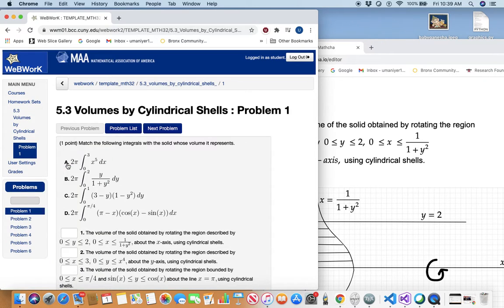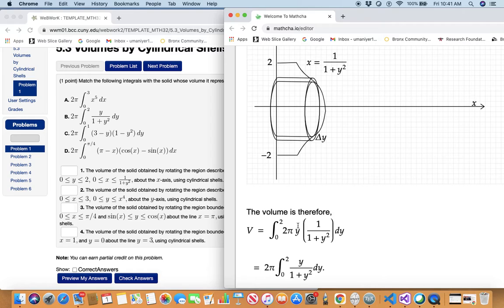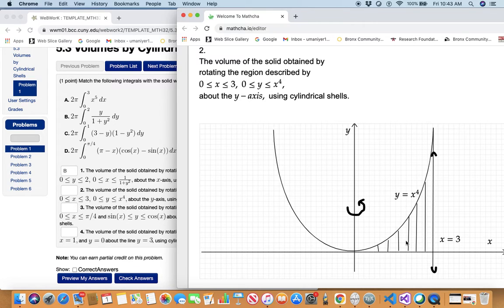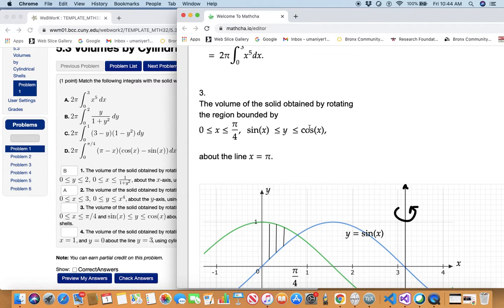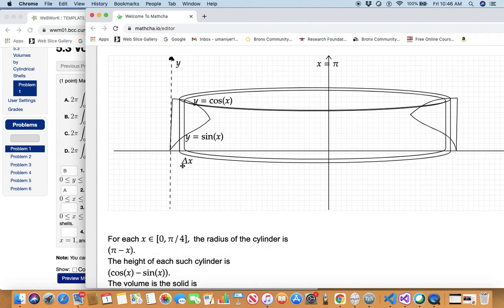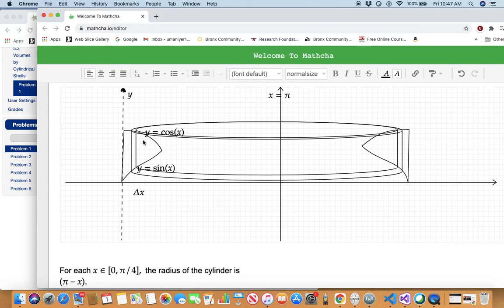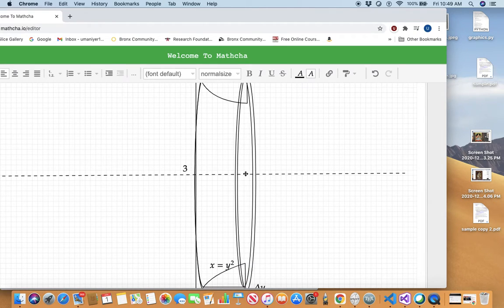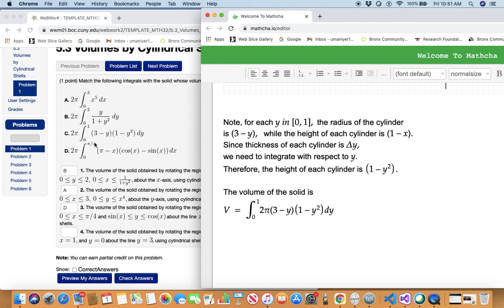2Calc5 3Prob1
Calculus2